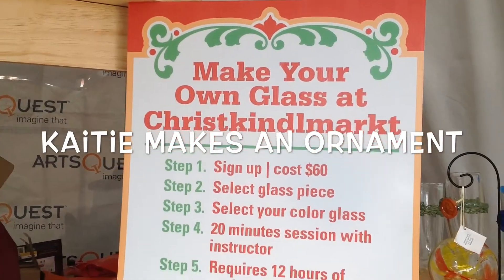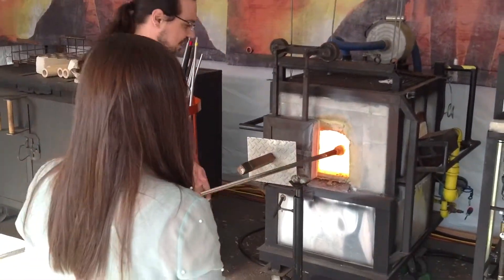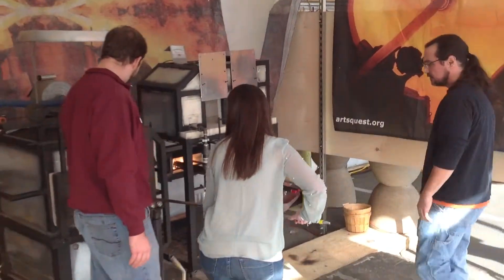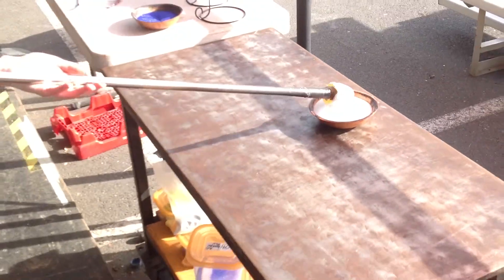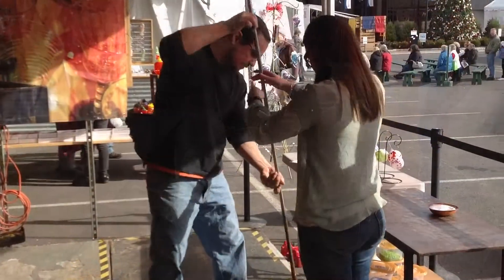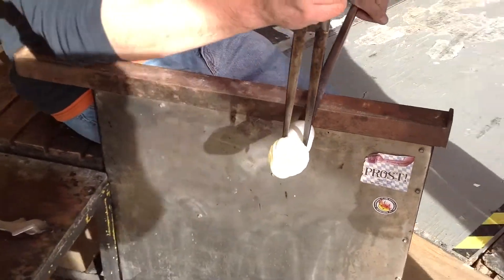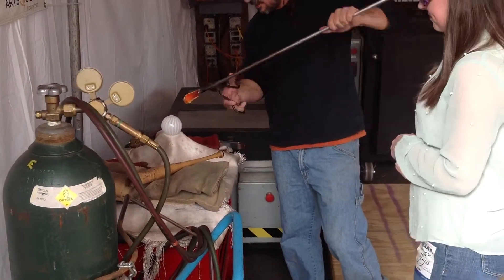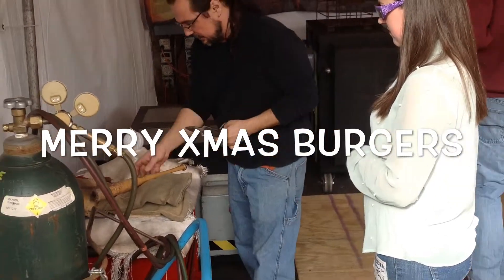Kaitie Burger Makes a Glass-Blown Christmas Ornament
Kaitie Burger Makes a Glass-Blown Christmas Ornament at Christkindlmarkt in Bethlehem, Pa.